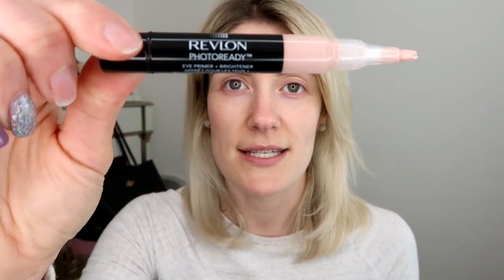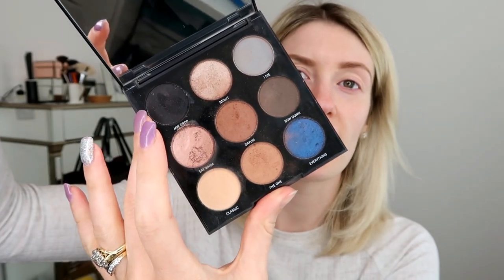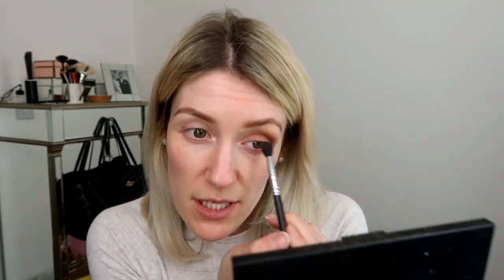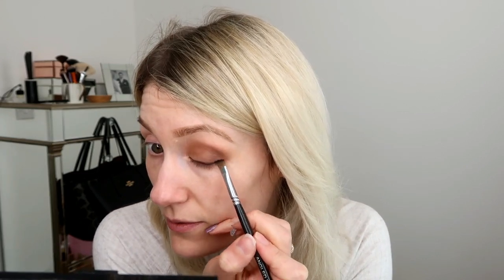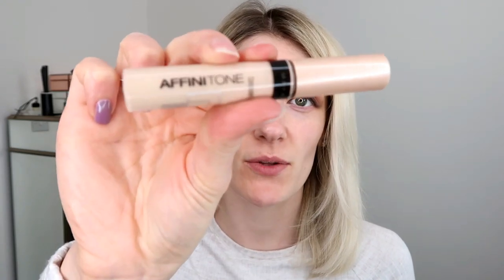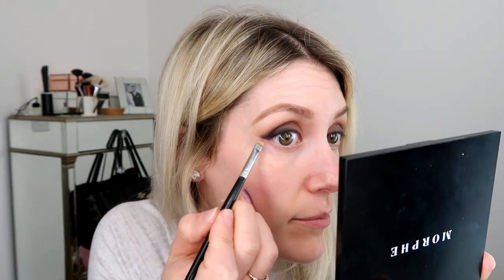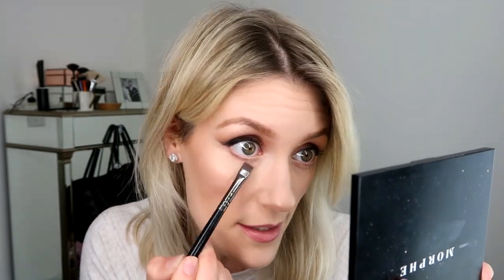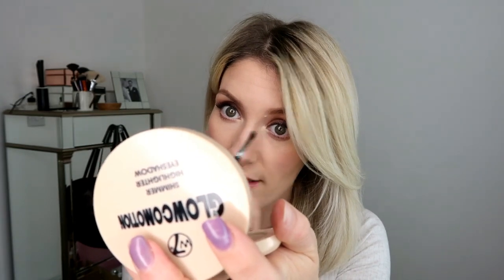Smokey Liner Tutorial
This is a quick and easy tutorial to show you how to get a smokey eye that looks like you have liquid liner on but you don't. Ideal for those days when you need a polished look but don't have time to apply your liquid liner. Can be worn day or night - perfect with false lashes. You can adapt the heaviness of the shadow to suit yourself and can use any colours you like.